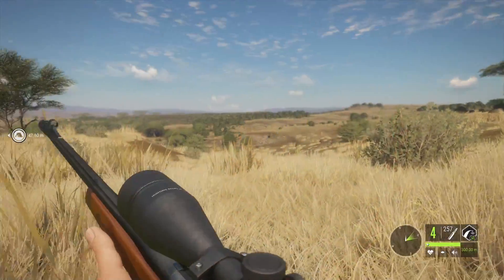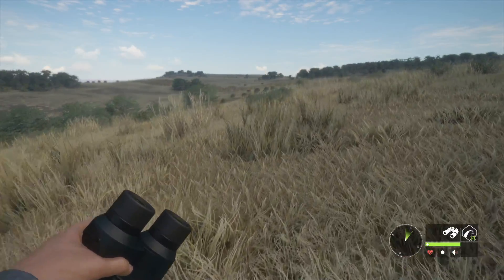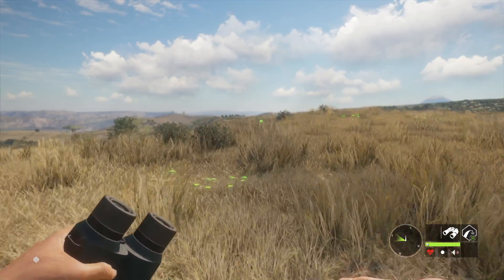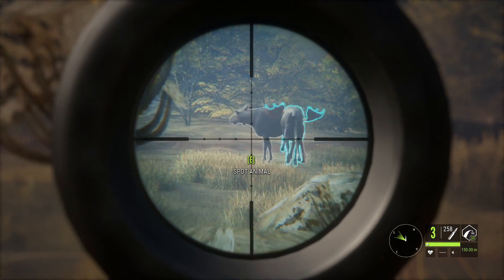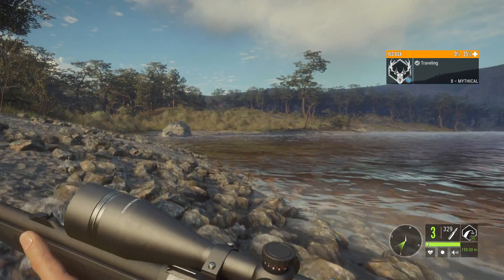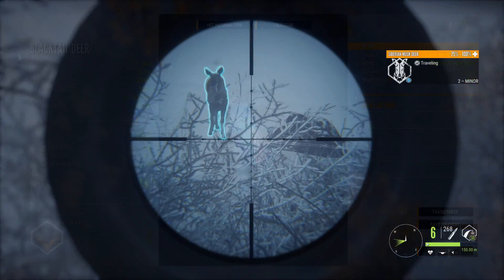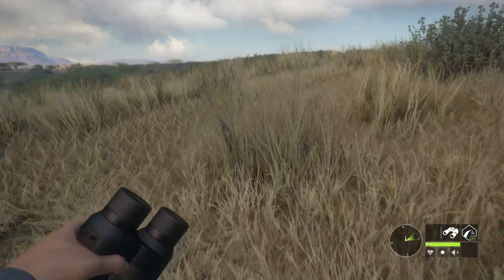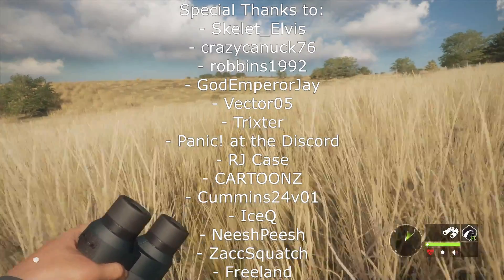The Best Weapon Loadout for Call of the Wild 2020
What weapons are the best for theHunter Call of the Wild heading in to 2020? Here's what I think!